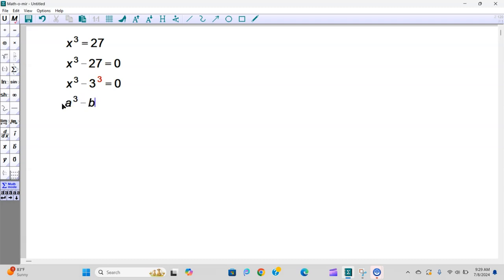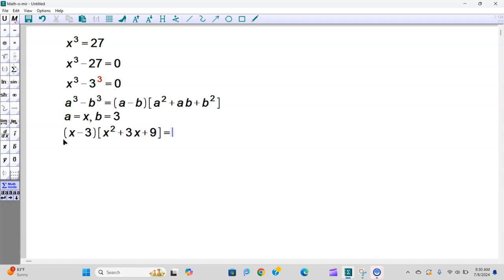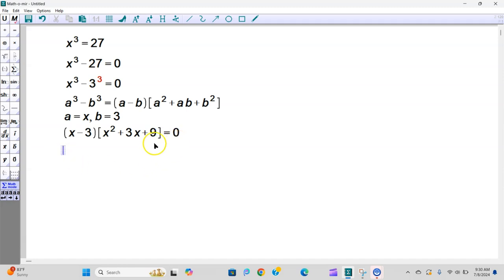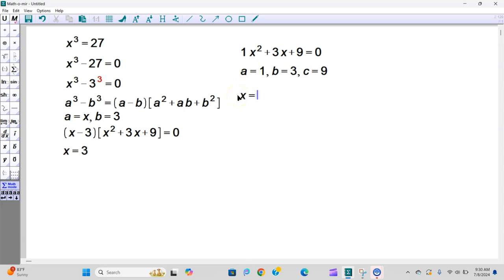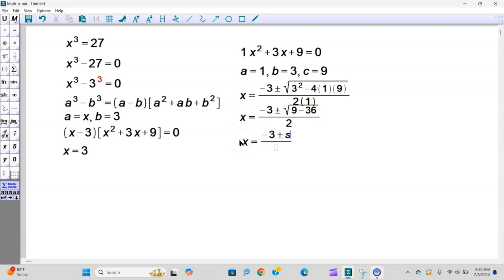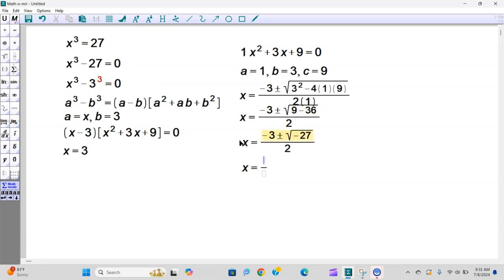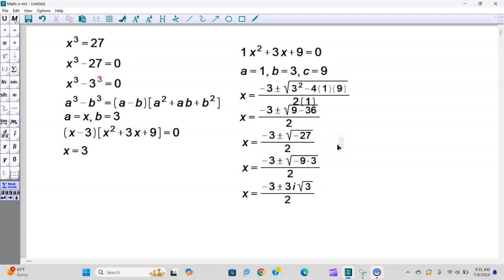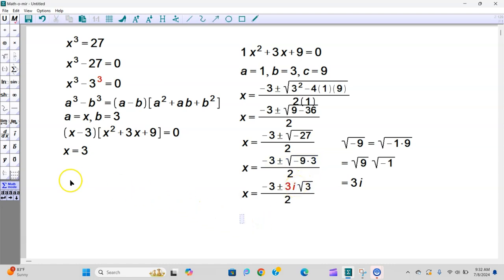Finding the solutions of x cubed = 27 using the difference of cubes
Learn how to conquer cubic equations step-by-step using the powerful sum and difference of cubes factoring pattern. In this video, we break down a classic example, x³ - 27 = 0, into easily manageable parts. You'll see how to:

Recognize cubic patterns
Apply the factoring formula (a³ - b³ = (a - b)(a² + ab + b²))
Solve the resulting quadratic equation using the quadratic formula
Work with complex numbers and the imaginary unit 'i'
Whether you're a high school student tackling algebra or a math enthusiast looking to refresh your skills, this tutorial will equip you with the tools to solve a wide range of cubic equations.